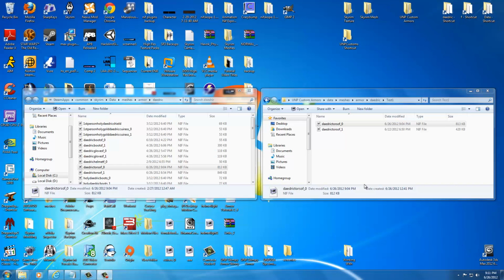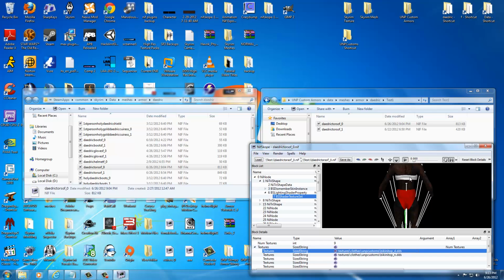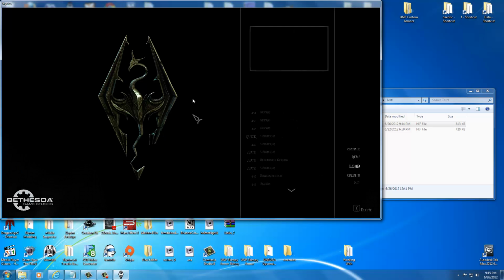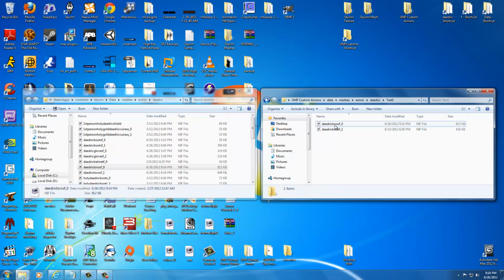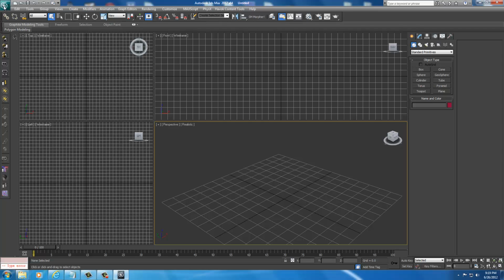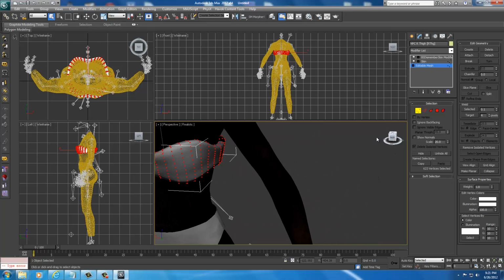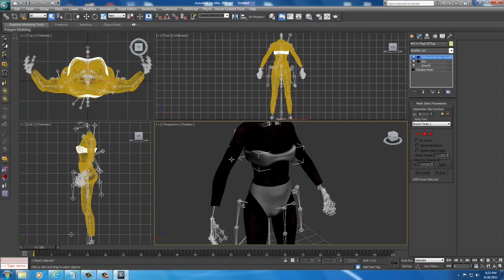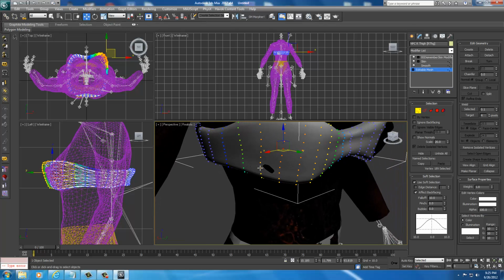25 - CA4S - Testing and Creating Weight Sliders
We will go ahead and make a few minor fixes to our custom game models and then test them out in game. One of the primary means of which to test the skin on the custom game model is to use animations in game. In Skyrim some good animations for testing are running around, swinging weapons and going into sneak mode. Regardless of how much testing you do little issues like to come out of hiding during standard game play. It is recommended that before releasing the armor to the community you spend some time playing the game while having it equipped. The more time you have spent using the armor yourself the more confident you can be that the armor is polished and ready for release.

As we discussed in a previous video with the hide armor, weight sliders are really just morphs. The only thing that is changes is the location of the vertices. All of the other modifiers must be identical in both the minimum size and maximum size nif files. One trick to ensuring that the vertices are remaining identical is to first weld them all at a 0.001 threshold. After welding be sure to export your starting nif file and then do the resizing. Vertices have an order assigned to them when they are created; the issue that sometimes occurs is that when you export the armor it will not maintain that order. Welding the vertices of the starting mesh and then exporting it prior to developing the opposite sized mesh will prevent the vertices from changing their order. Again, their position in the 3d environment is the only thing that can change so we must not allow the vertices to change their order in the list as well.

Links to Required Programs for these tutorials:
3ds Max 2012

Nifskope Application
http:--sourceforge.net-projects-niftools-files-nifskope-